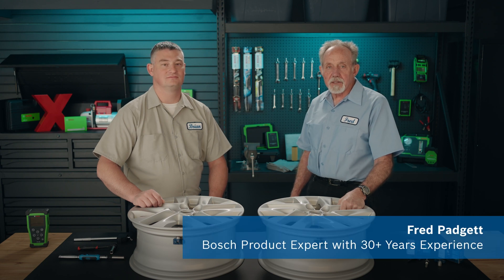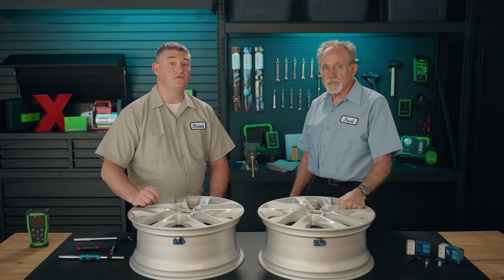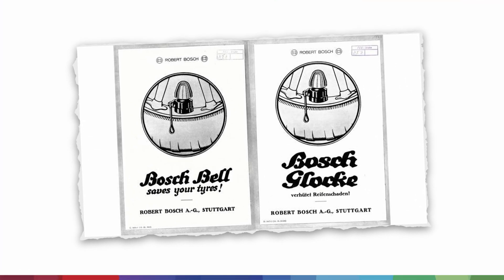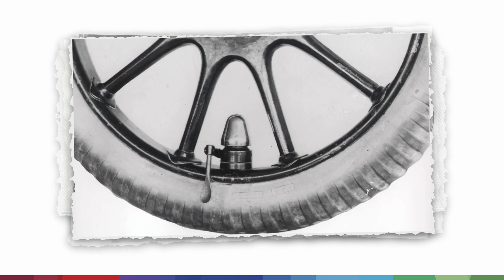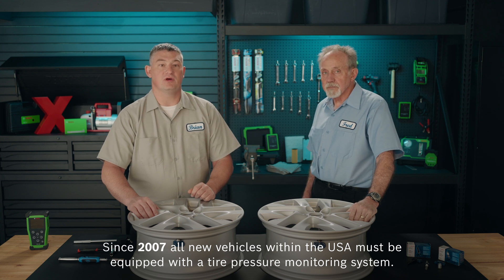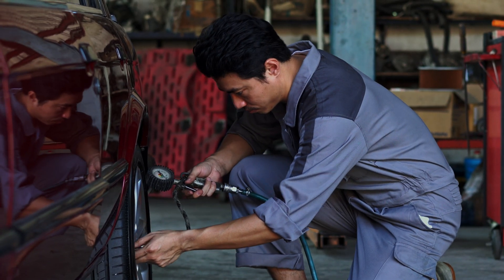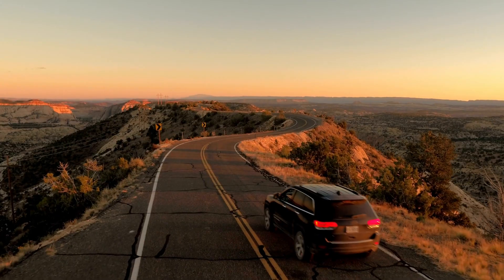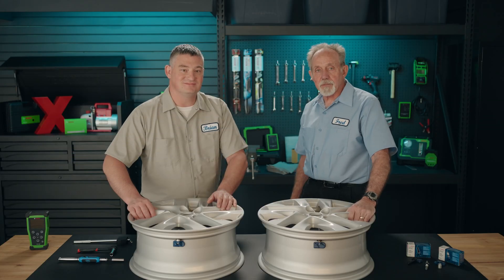FRED TALKS The TPMS Sensor Evolution: Uncovering the Historic Bosch Bell and New Sensor Innovations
Join Fred Padgett and Brian Smith from Bosch Automotive Aftermarket as they delve into the intriguing history of Bosch Tire Pressure Monitoring System (TPMS) Sensors and uncover the story behind the innovative Bosch Bell. During the early 1920s, the world experienced a significant surge in car ownership, with Germany alone witnessing a threefold increase in the number of vehicles on the road from 1910 to 1925. However, there was a pressing issue: the high cost of tires. This challenge served as the driving force behind the development of the Bosch Bell. And, 10+ decades later the inspiration from this early invention would re-emerge with the release of the NEW Bosch Universal _QUICK FIT_ TPMS Sensors.

Learn how to install the new universal TPMS Sensors from Bosch by watching FRED TALKS Revolutionizing Tire Safety: Introducing Bosch Universal Tire Pressure Monitoring System Sensors